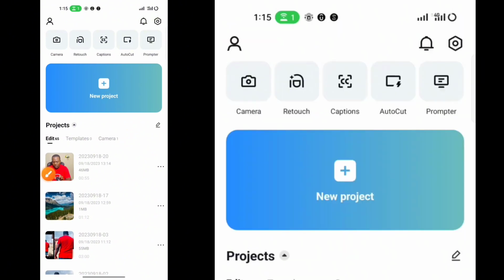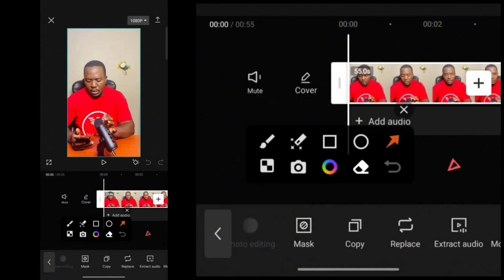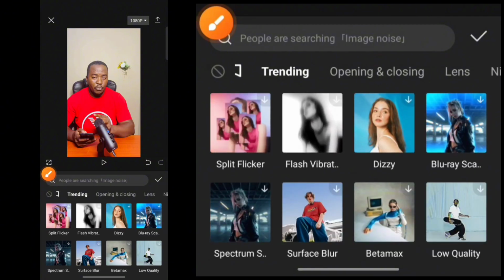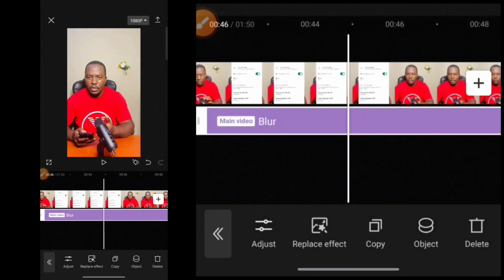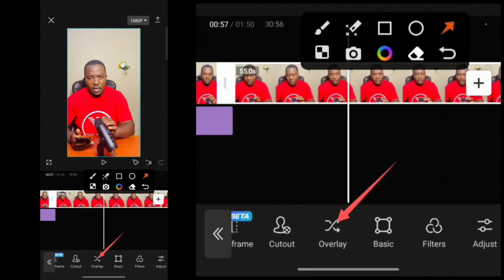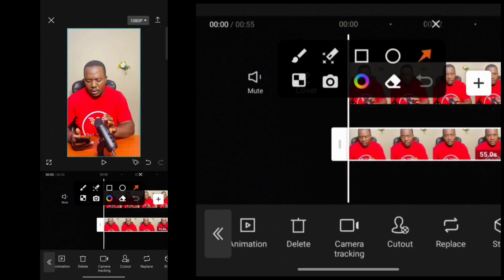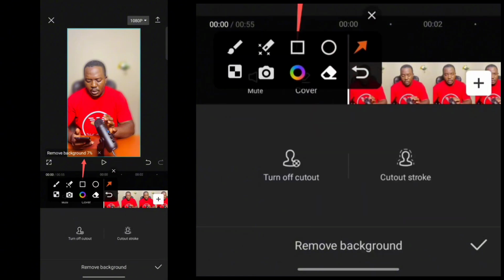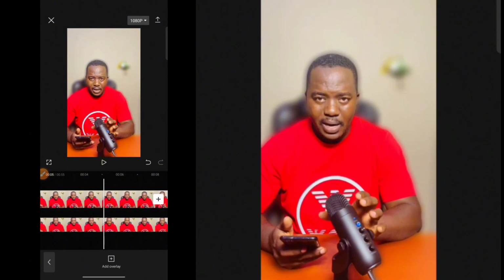How to Blur Video in capcut (New Update)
In this video, you will learn how to blur video in capcut in a step-by-step process. The steps in this video will help you understand how to make blur background video in capcut. capcut blur blurvideobackground.